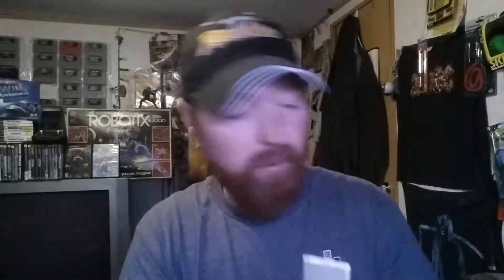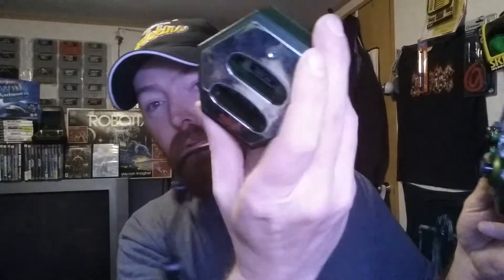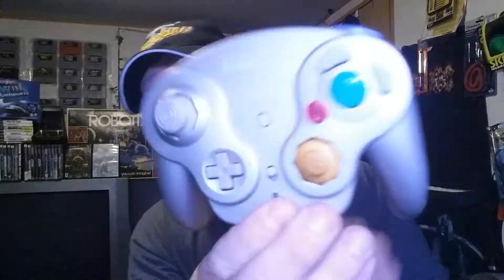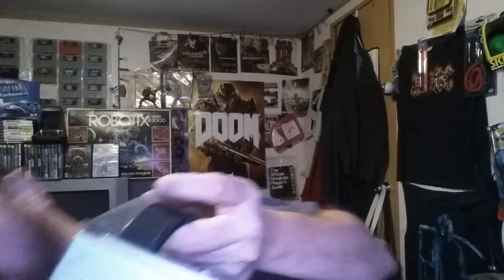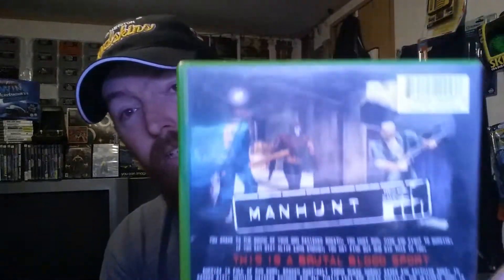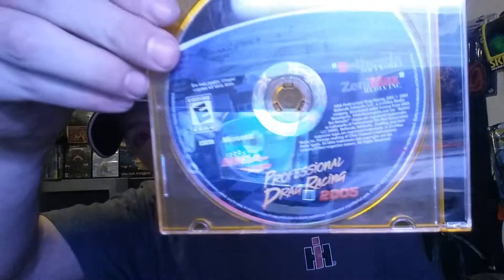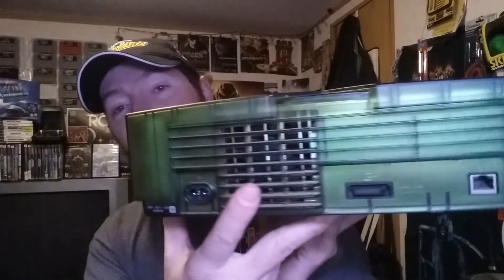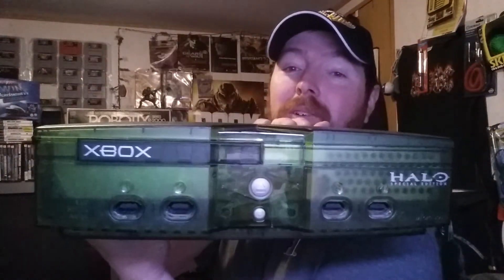Pick up recap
Halo edition xbox